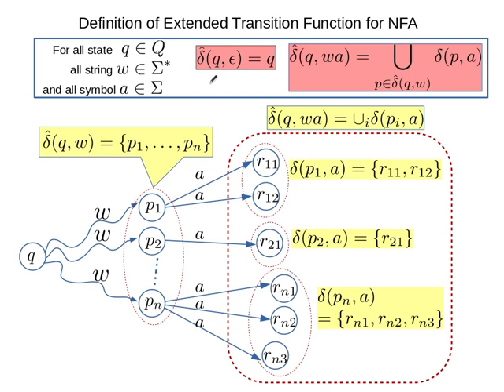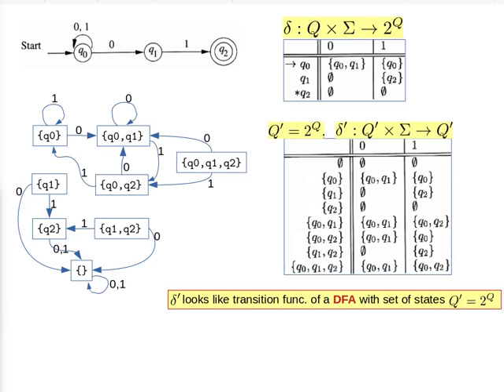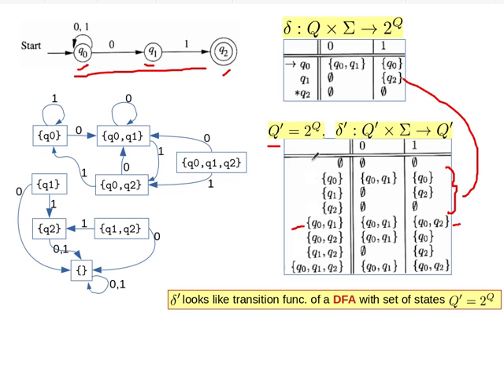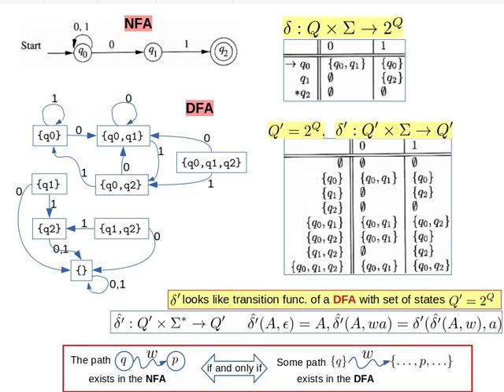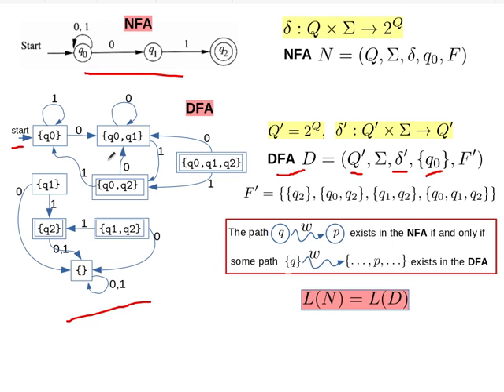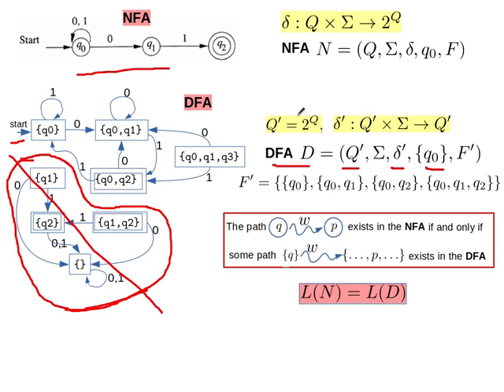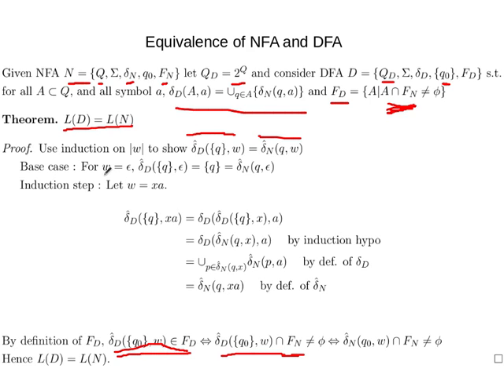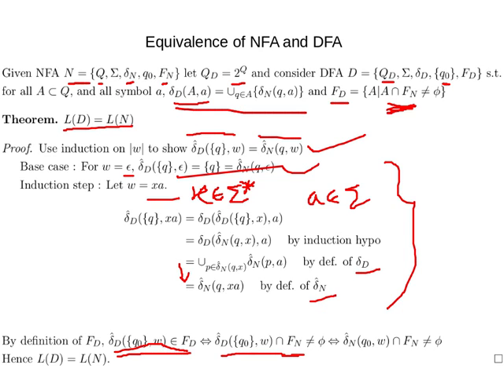ToC09 Equivalence of DFA and NFA